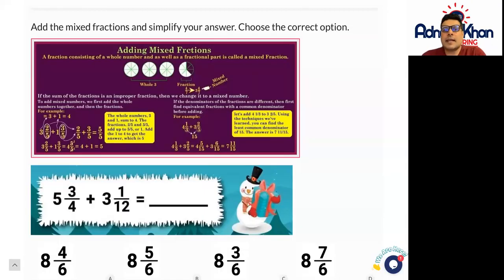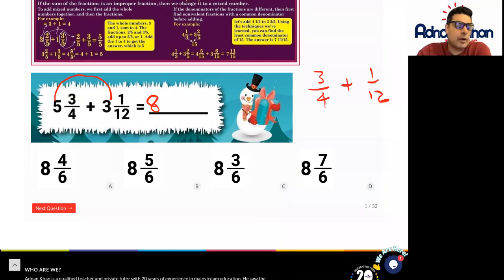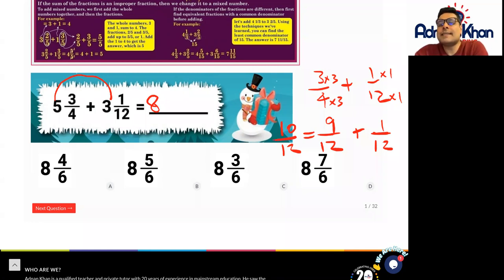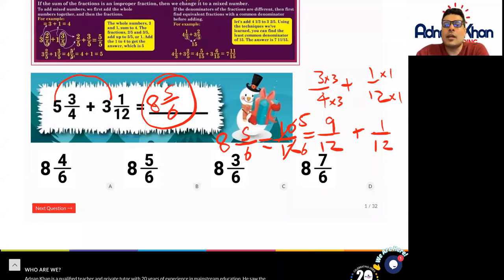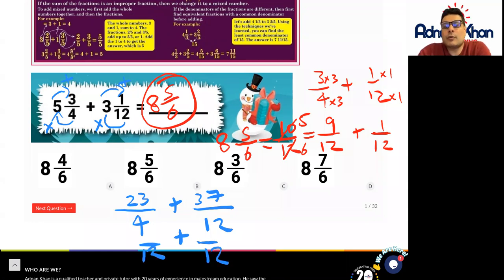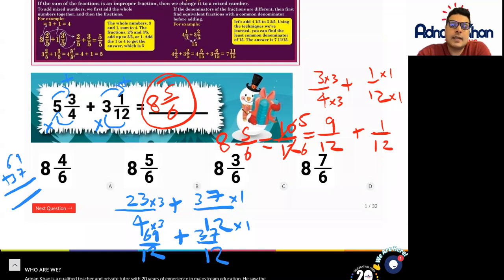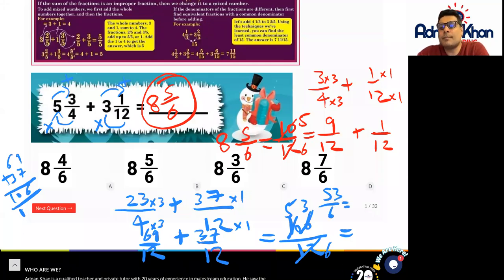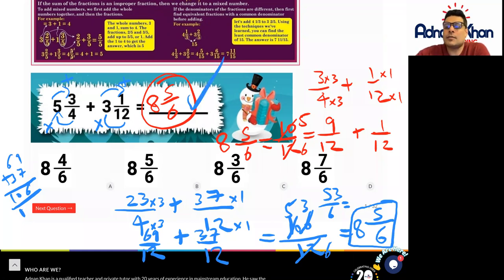Key Stage 2 Maths - Adding Mixed Fractions 2